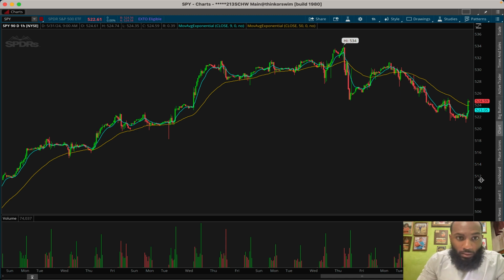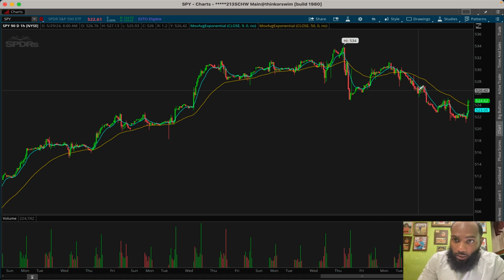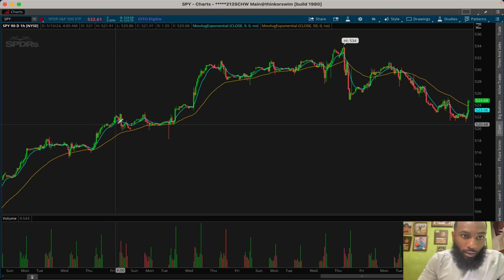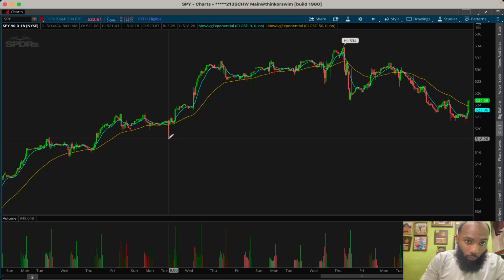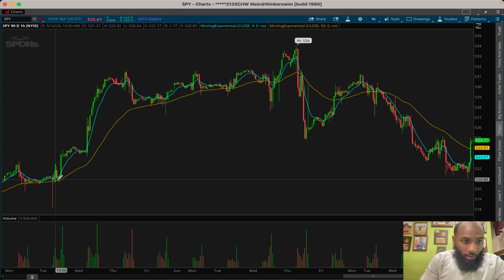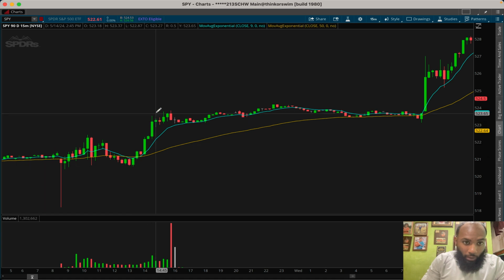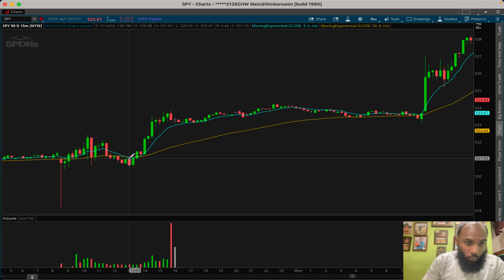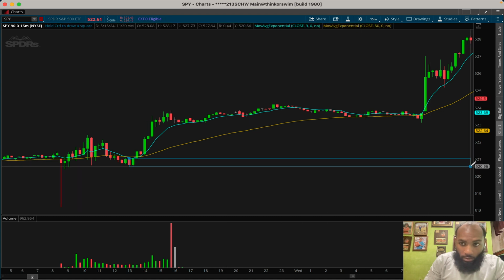How To Draw Demand Zones With Accuracy!